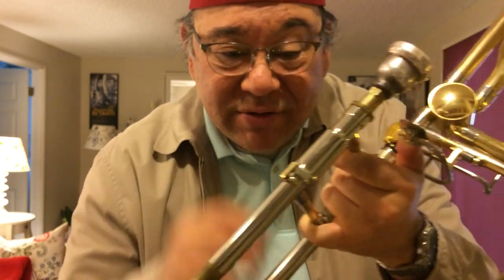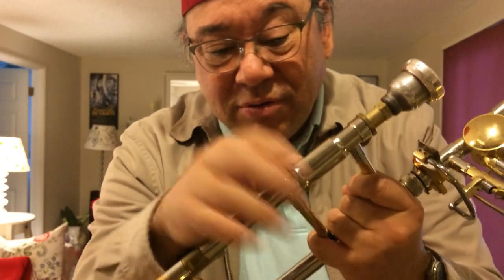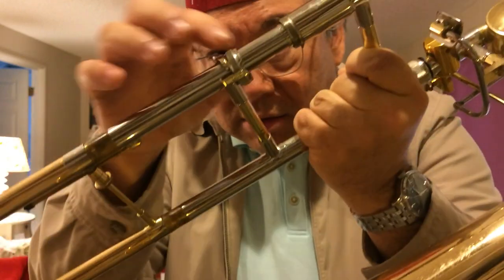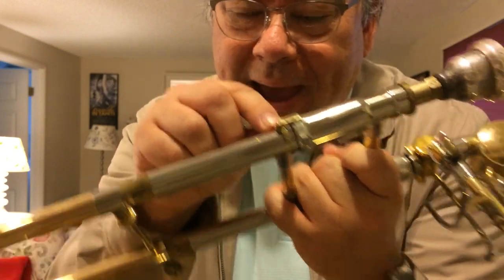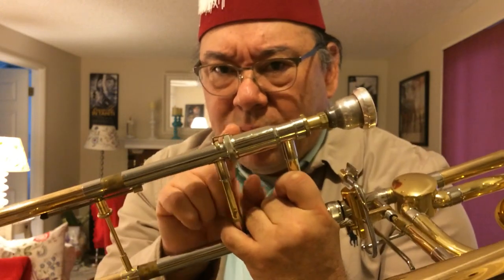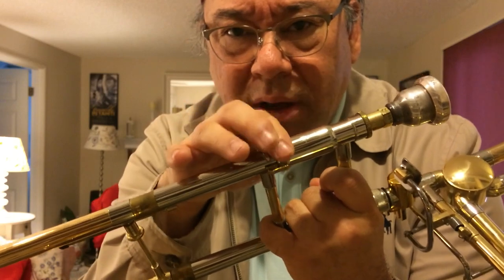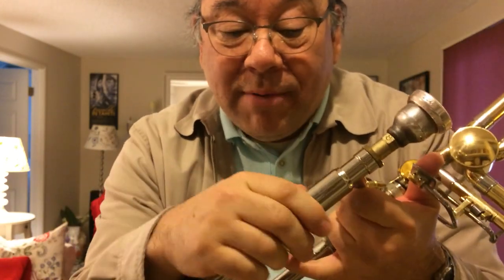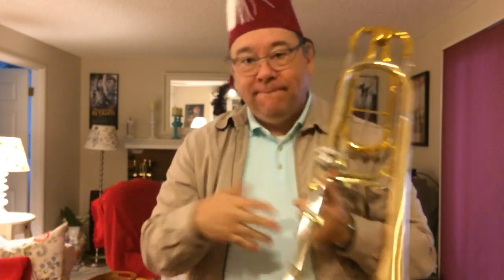The slide lock and how to remove it: Quick Trombone Tip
A good way to remove your slide lock so you can clean it. I've only EVER cleaned my slide lock a few times on any horn. It isn't a typical maintenance item but once in a while, you may find it advantageous to put some wax on the threads so it won't shake loose and rattle while you play.